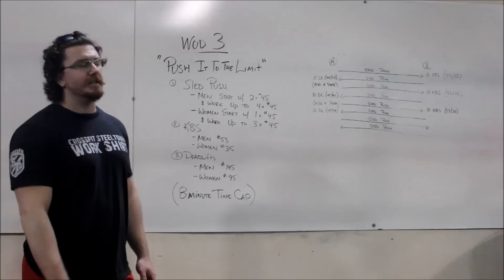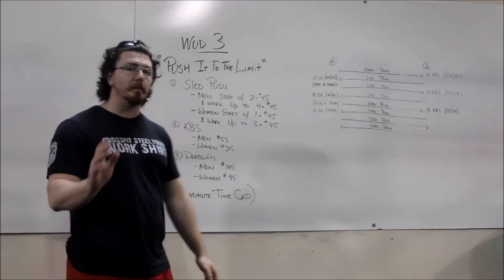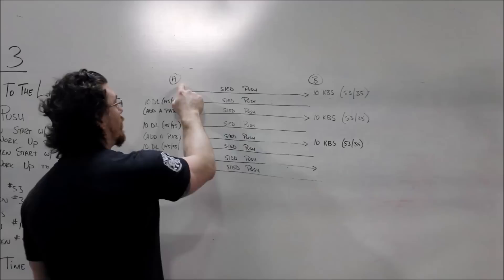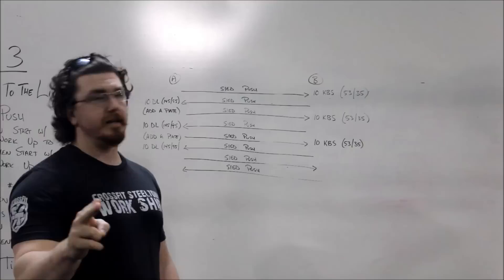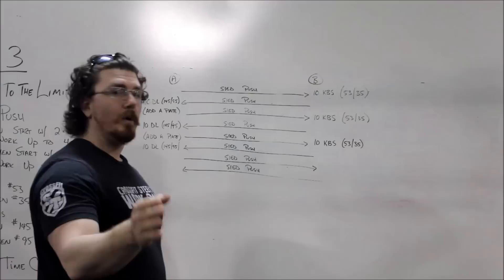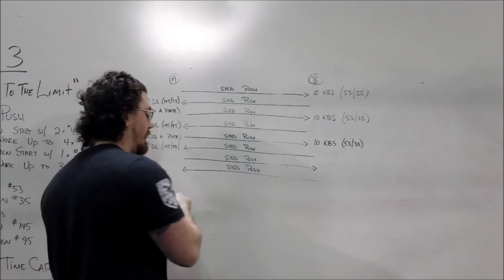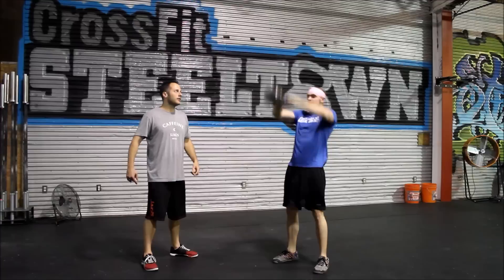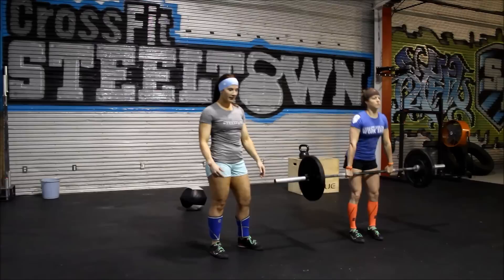WOD 3 - "Push it to the Limit"